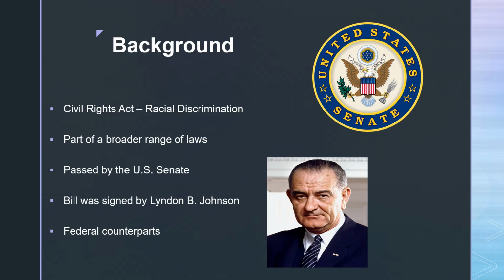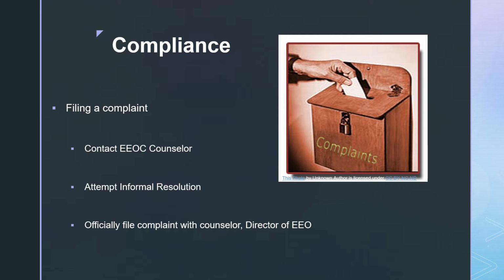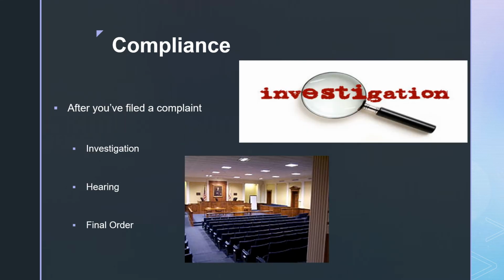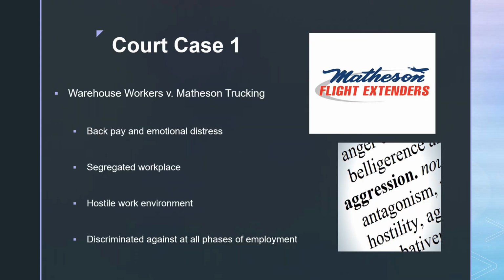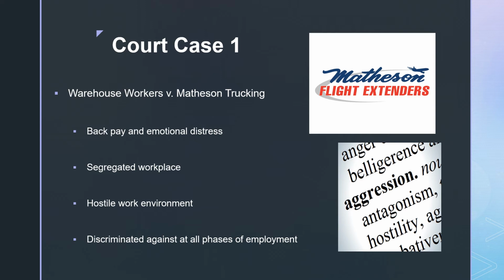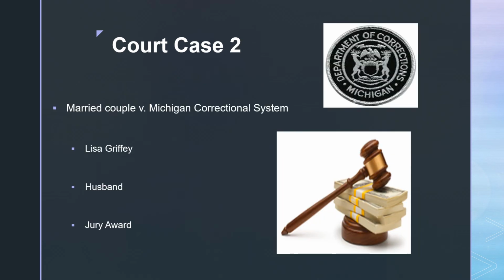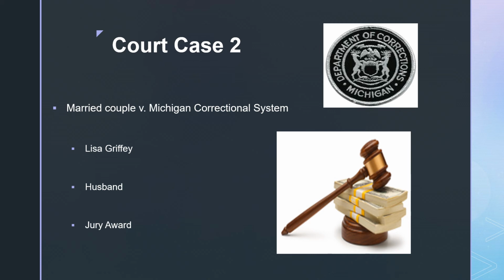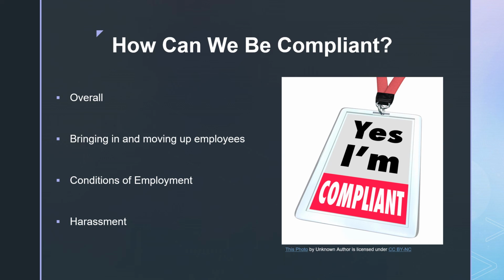BLAW421 Matthew Alvarez Executive Presentation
PowerPoint Presentation and Narration; Racial Discrimination under the Civil
Rights Act